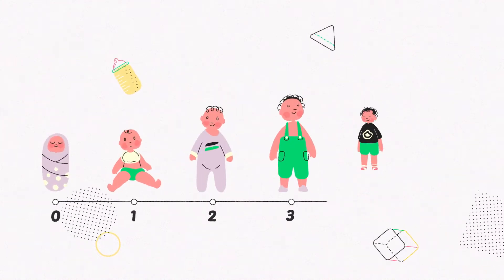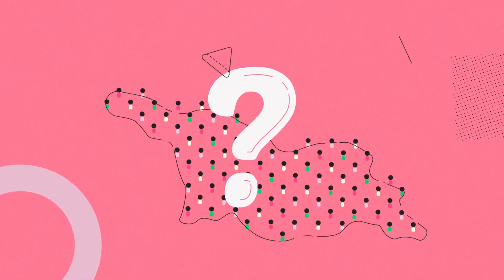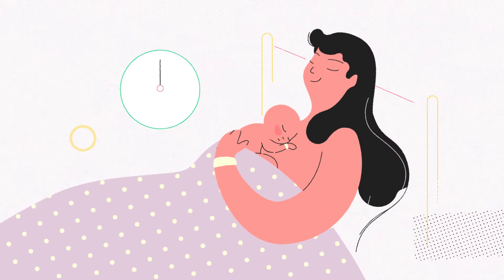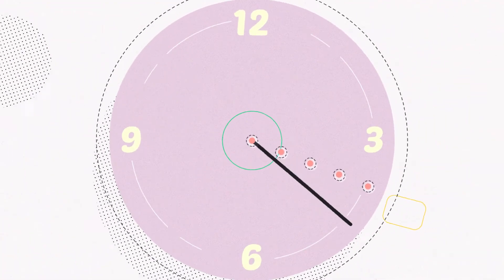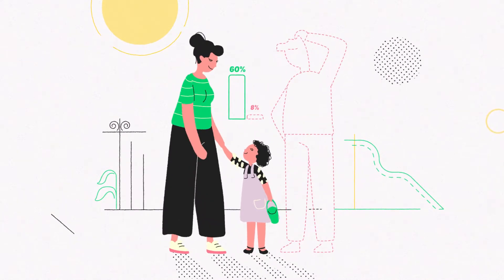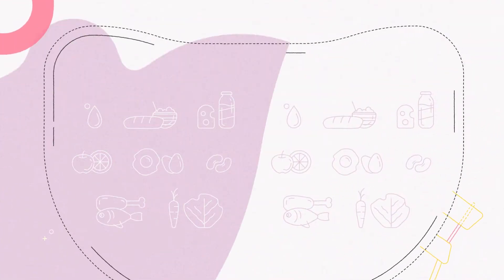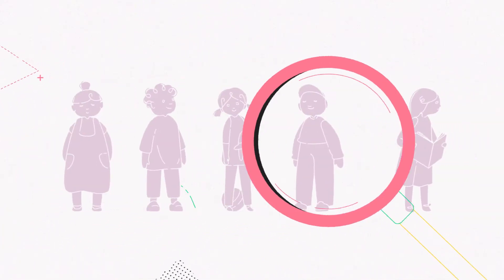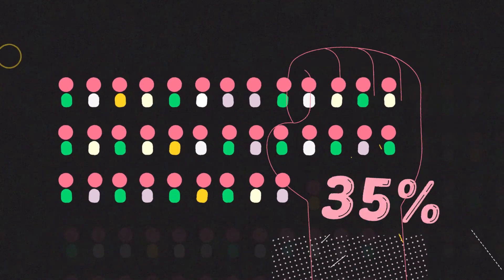MICS Children Under 5